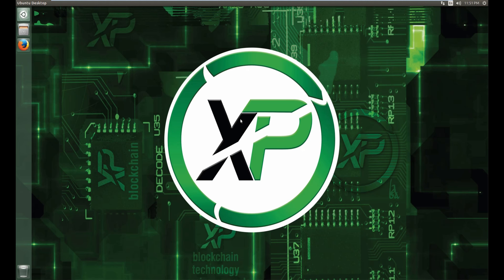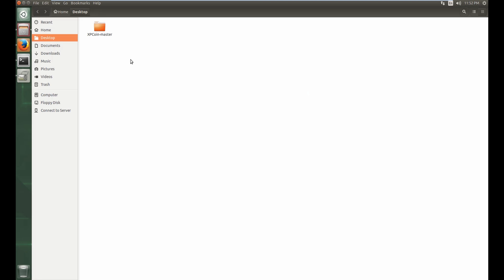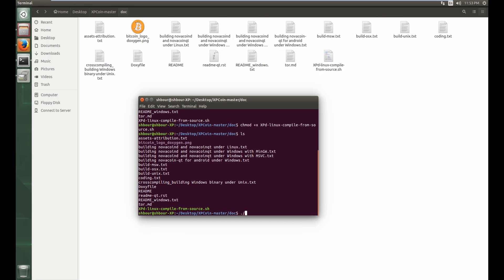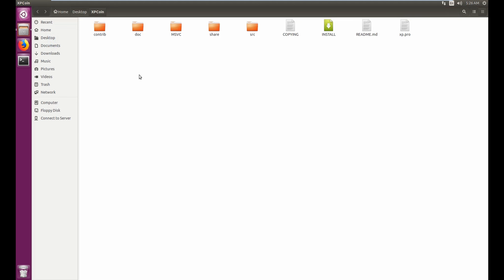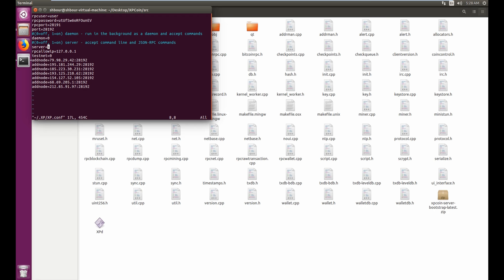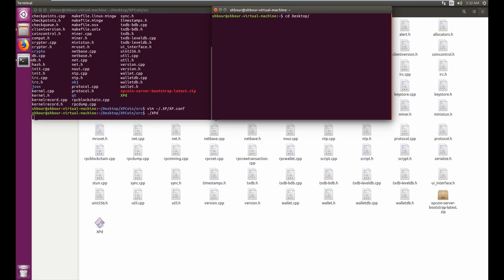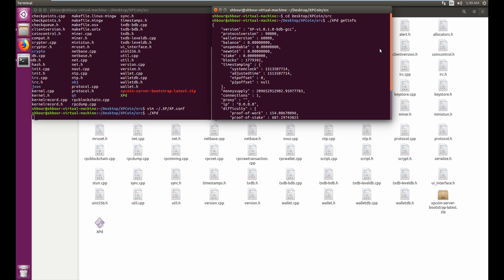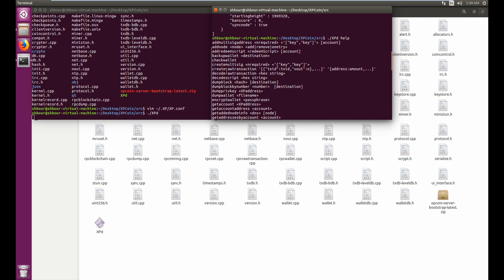XP Wallet Installation (Ubuntu 16)